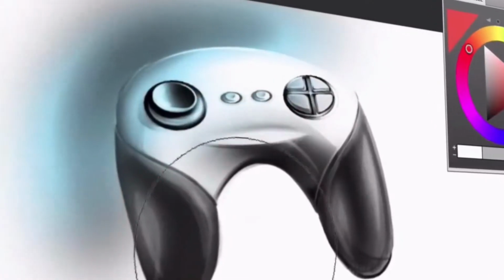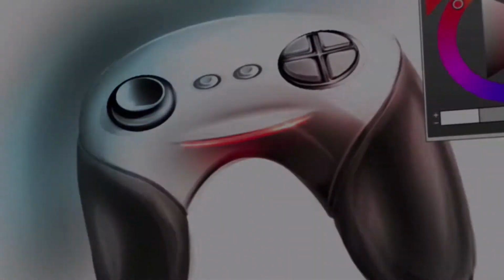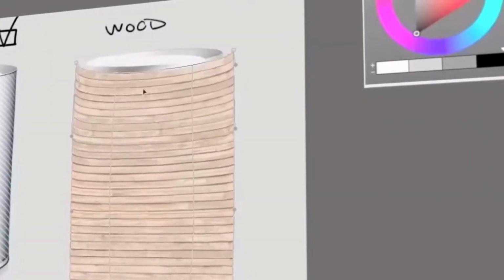Intro Photoshop Design